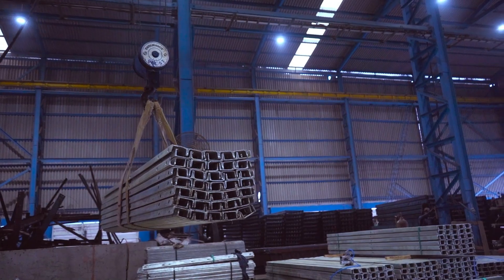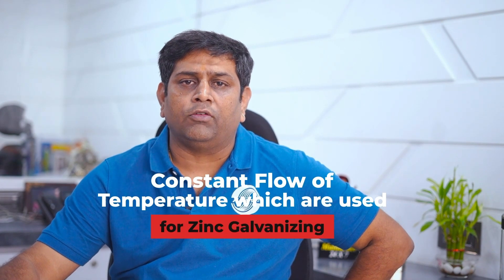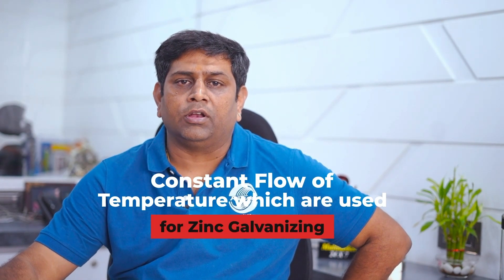Ratan Projects & Engineering: Uninterrupted Production with SUPERGAS SR-Grade industrial LPG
Ratan Projects & Engineering Co. Pvt. Ltd, shares their experience with SUPERGAS. See how SUPERGAS's  EACD+ device automates the ordering process by eliminating the need for manual intervention, ensuring a seamless and efficient supply of LPG.